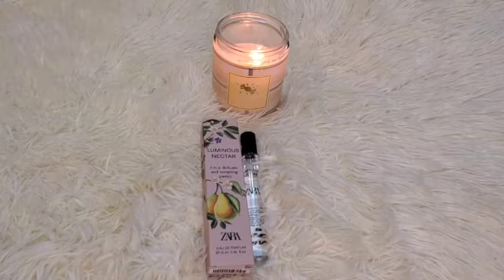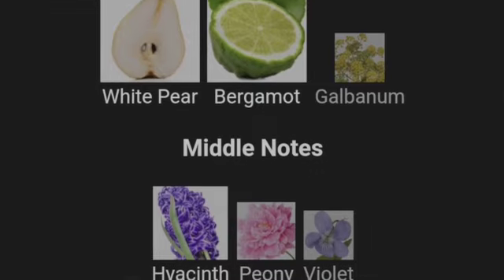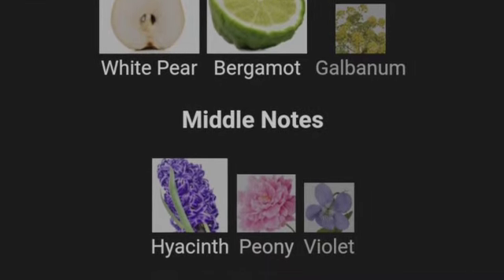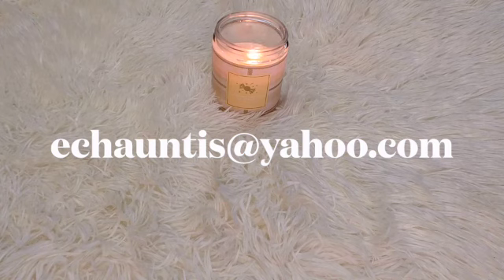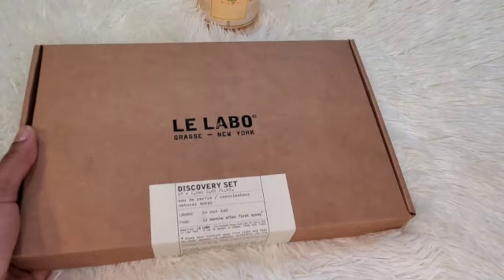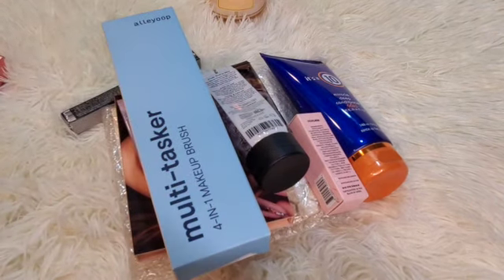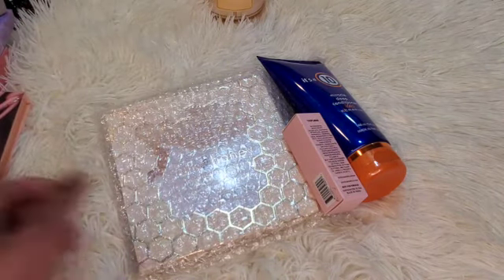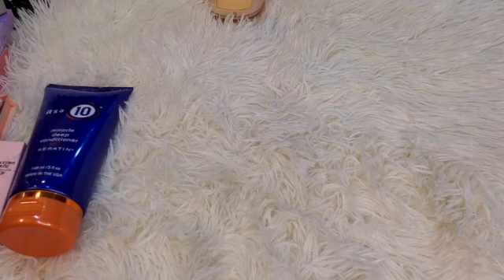New Zara Luminous Nectar EDP//GIVEAWAY (Closed)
This page will feature all things fragrance, beauty and skincare.
Here are some recent uploads;